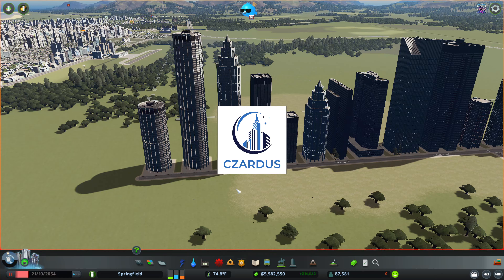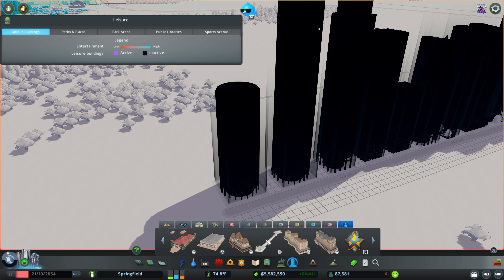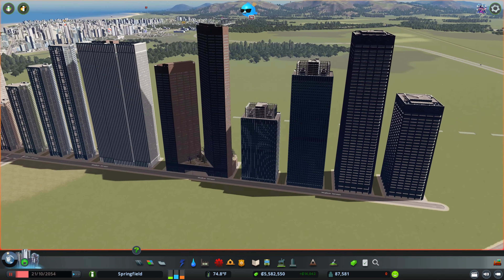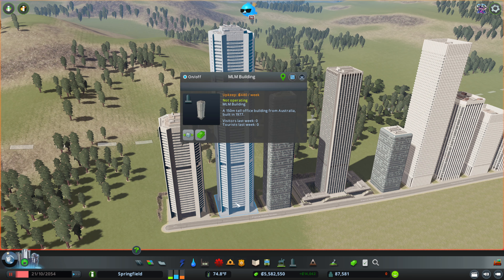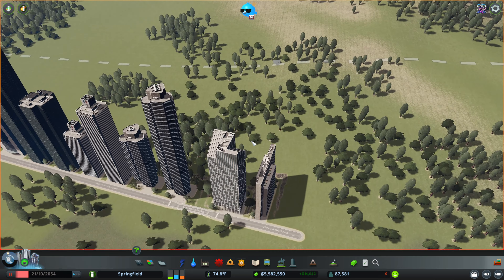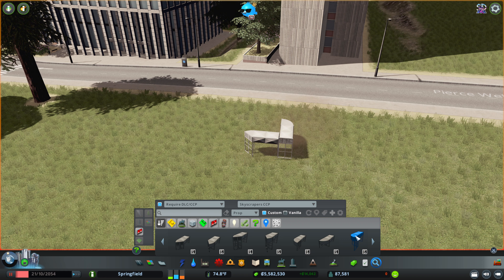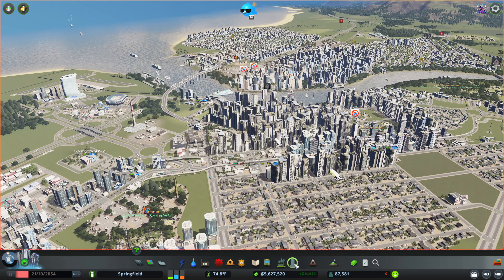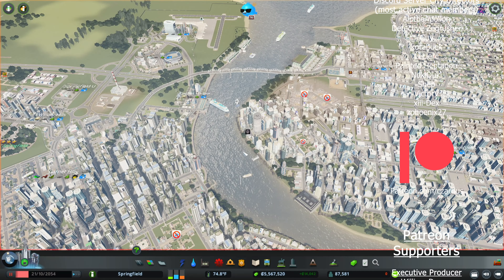Everything in the Skyscrapers Content Creator Pack for Cities Skylines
In this video, we take a look at all of the content available from the Skyscrapers Content Creator Pack.
* Be awesome
PC Specs:
Intel i9-9900K Coffee Lake 8-Core 3.6 GHZ)
64 GB RAM
GeForce RTX 2080 TI
1TB M.2
4TB Secondary Drive